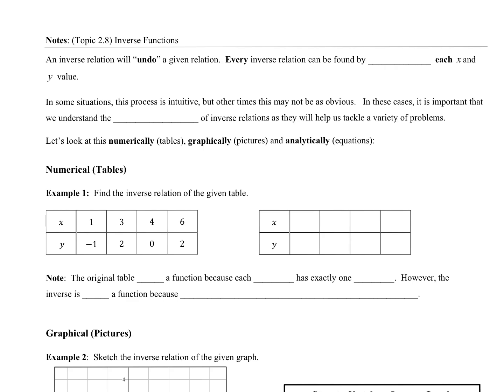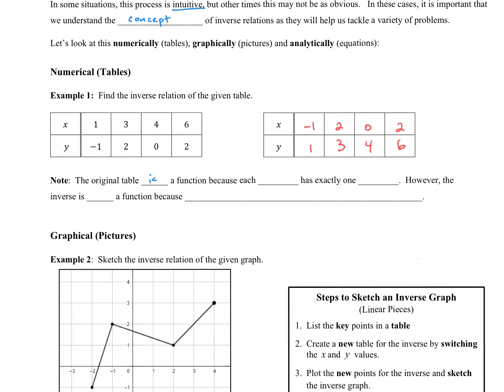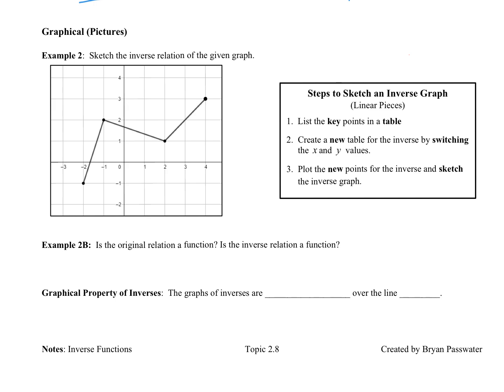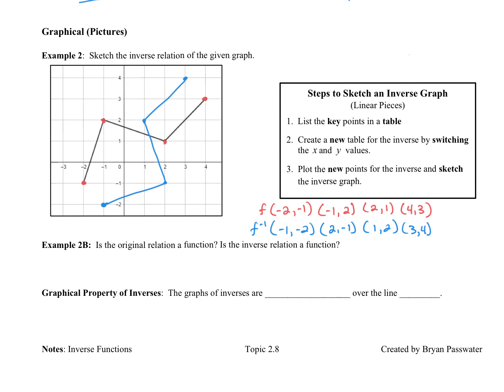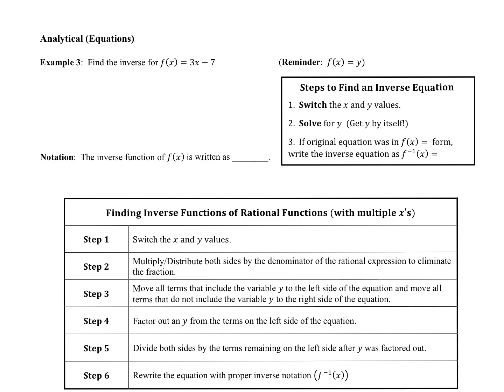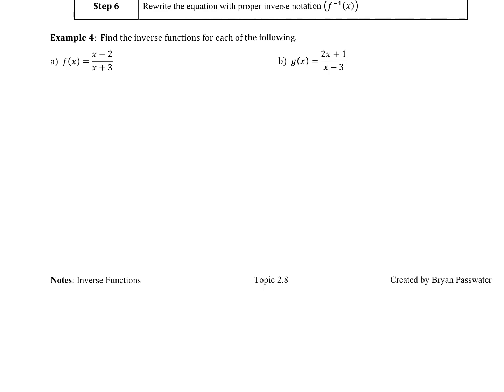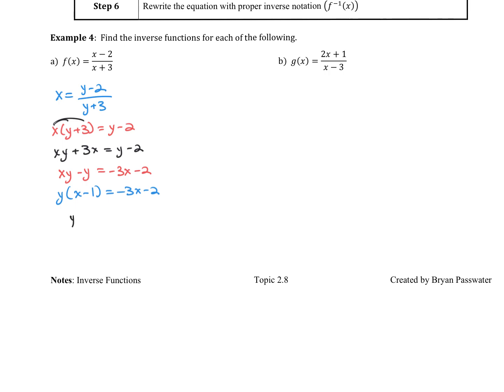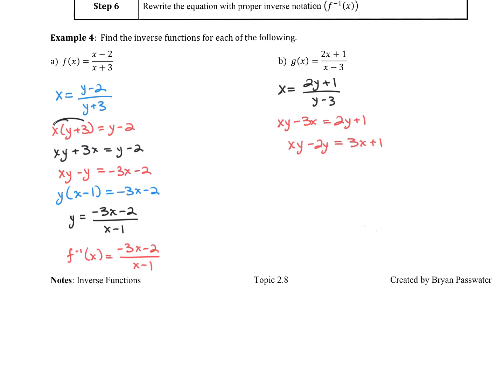2.8 Inverse Functions.A